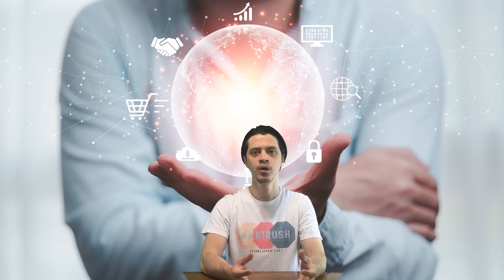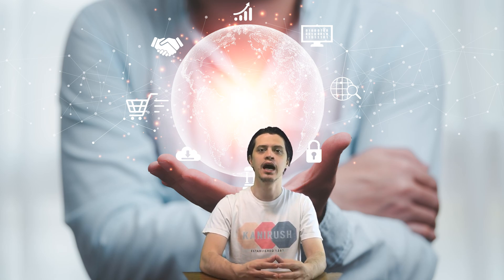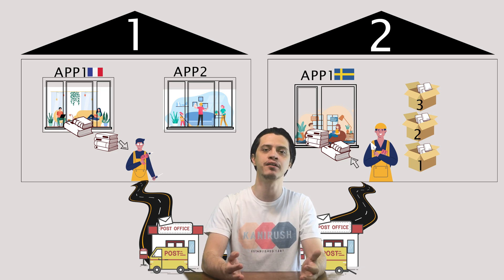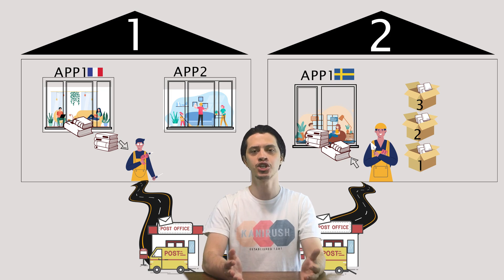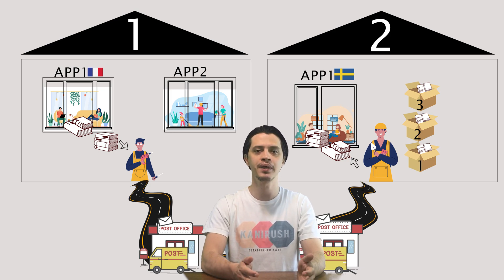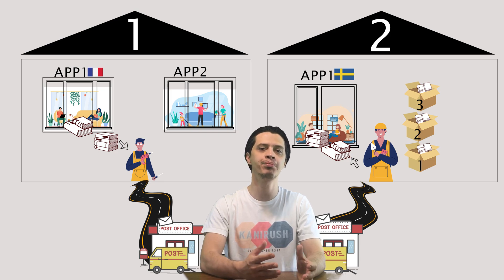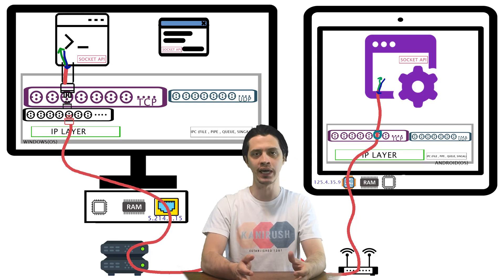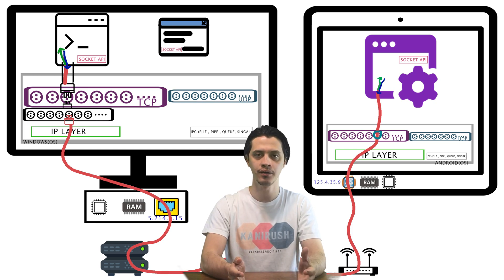Socket Programming Introduction |E0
this series is the ultimate Socket Programming full course,
it includes explaining :
what is socket programming,
what is ipc or inter process communication
what is tcp and udp and tcp vs udp,
what is Berkeley Sockets,
and tcp and udp socket programming in 4 major languages, in c and C sharp and python and java

and we will write chat application and http server and http client with socket programming in java and c and c sharp and python.

each episode will explain a standalone section.

by watching this series, you could master the socket programming from scratch and step by step by in depth explanation.

Assets That have been used in this series is free licenced and the title of assets are

all-country-flags-euro-cup

book-notebook-doodle-hand-drawn-icon-symbol-education-concept

cardboard-boxes-icon-collection

cracked-metal-pipe-flat-design

curve-winding-roadway-background

email-campaign-concept-illustration

happy-couple-resting-sofa-armchair-living-room-reading-book-watching-movie-laptop

happy-family-cleaning-apartment

illustration-set-post-delivery

people-spending-time-living-room

3351

rabbit-runs-fast-turtle-runs-slow

set-window-elements-design-architectural-construction-drawings-illustration-black-color-isolated-white-background

workers-construction-site-dressed-protective-vests-helmets

business-men-drive-side-photos-cars

car-dashboard-radio-closeup-woman-sets-up-radio-while-driving-car

driver-driving-car-interior-view

rabbit-runs-fast-turtle-runs-slow

face-expressions-illustrations-emotions-feelings

flat-lay-chat-bubbles-with-telephone-receiver

kissclipart-form-png-icons-clipart-computer-icons-clip-art-b4ba062c9a050b32

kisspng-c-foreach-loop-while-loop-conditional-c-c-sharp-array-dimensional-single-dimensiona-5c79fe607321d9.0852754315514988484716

mailboxes-apartment-building

man-hand-holding-virtual-world-with-internet-connection-metaverse-global-business-marketing-banking-financial-pass-thru-application-technology-concept

muscular-car-service-worker-repairing-vehicle

person-placing-blue-cassette-tape-music-player

two-hesitant-unshaven-man-dissatisfied-woman-shrug-shoulders-feel-unsure-have-doubt-while-make-decision